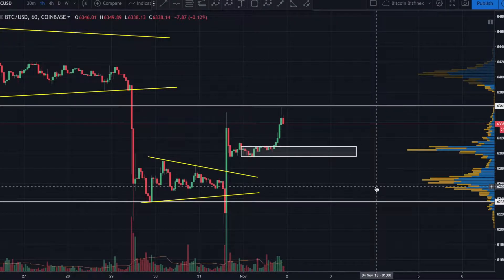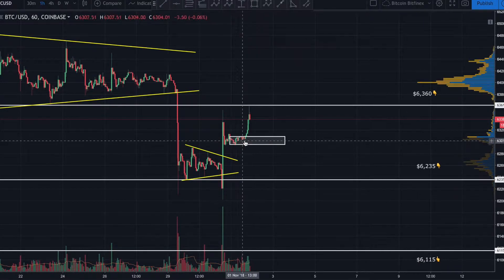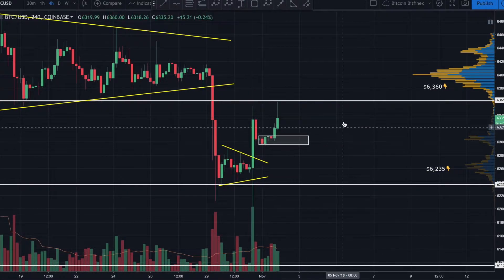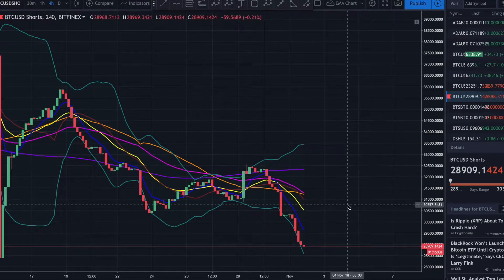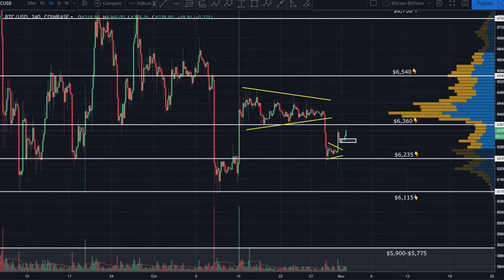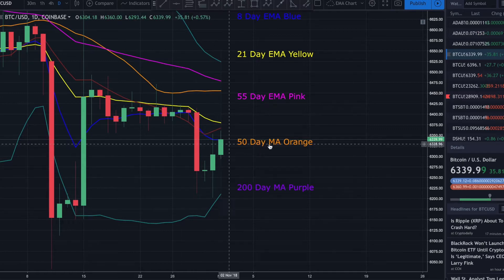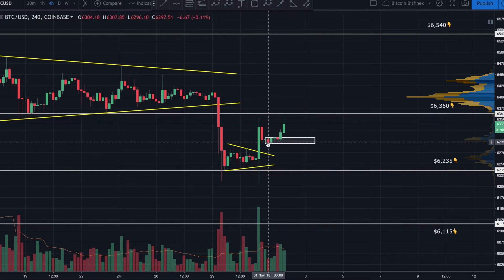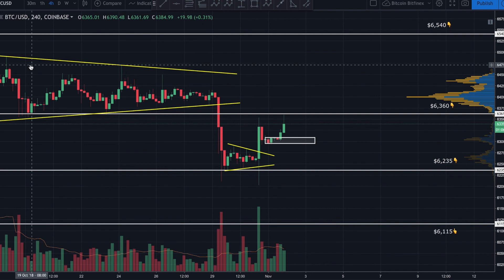Trybe TV - Bitcoin Technical Analysis TESTING RESISTANCE - by Workin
Have you checked out Trybe.one yet?

We are looking for established and up and coming YouTubers to contribute to our channel. for consideration.

Bitcoin $6,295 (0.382 fib) before bouncing. It tested the $6,360 resistance, but (as of writing this update) was unable to break through.

Looking at the daily chart, we can see price is finding resistance at the 8 day EMA.

In today’s video analysis I discuss, where price may go from here, the bearish statement made by BitMex CEO Arthur Hayes, traps to avoid and MUCH more. I hope you find it helpful.